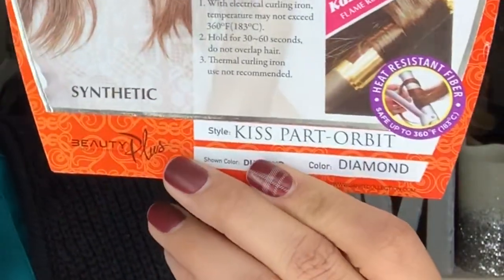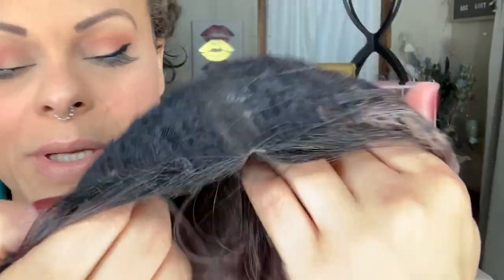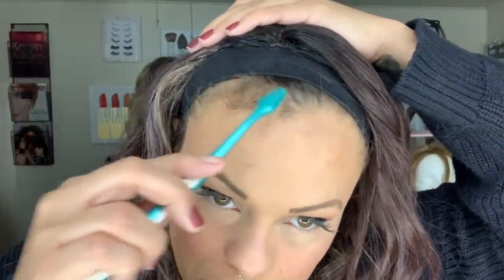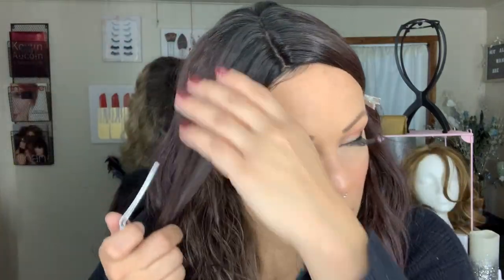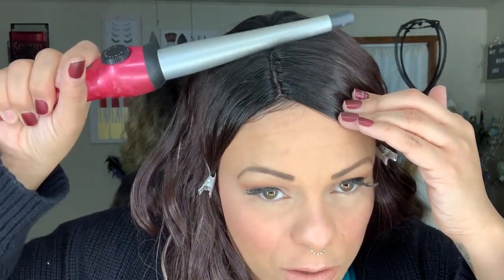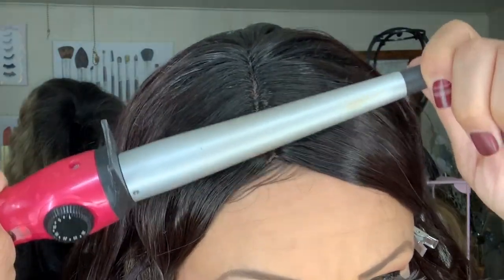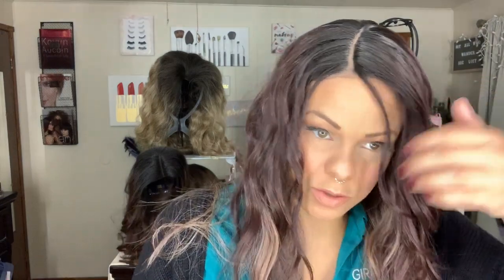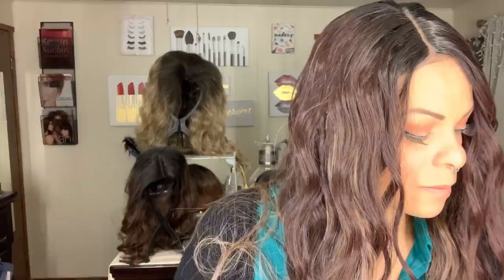Wigs 101: How To Make Full Cap Wig Look Natural | Janet Collection KISS ORBIT Wig Review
WIG DEETS:
Company:  Janet Collection
Name: Kiss Orbit
Color: Diamond
Where purchased: Samsbeauty.com
Price: Less than $15.99

*Purchase this wig

15” Foam Wig Head